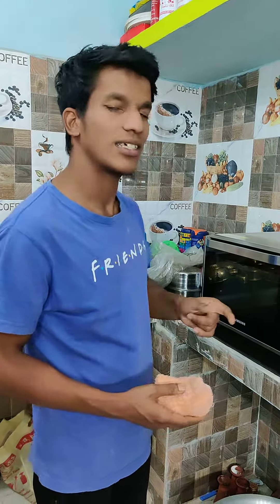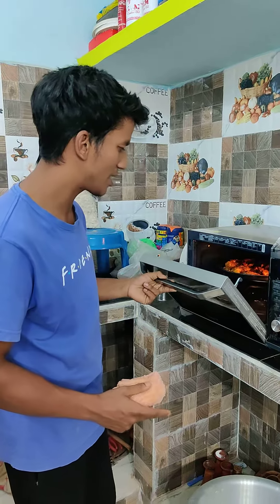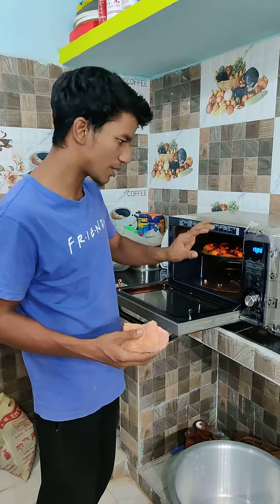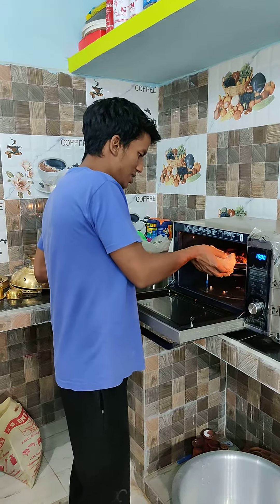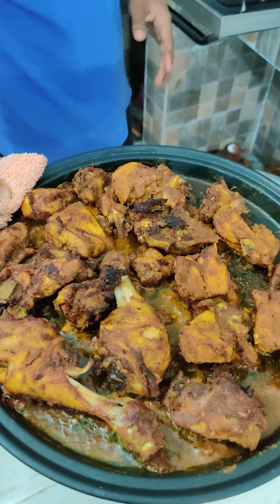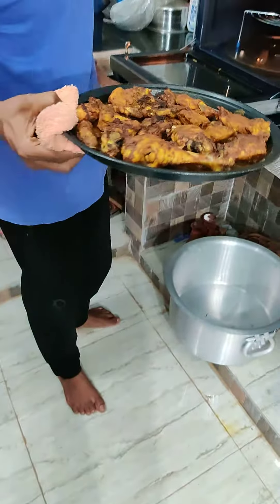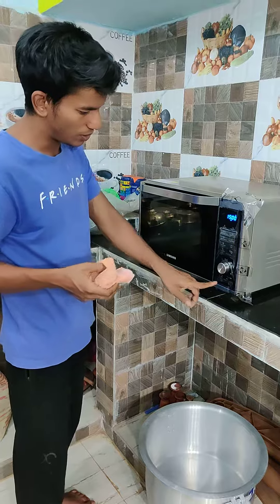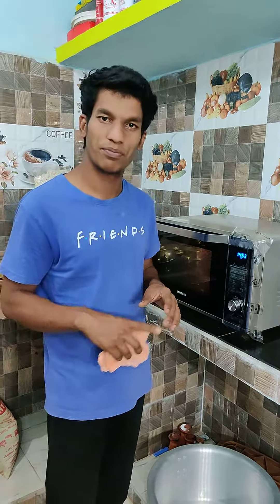tandoori chicken at my home with Samsung microwave 🔥